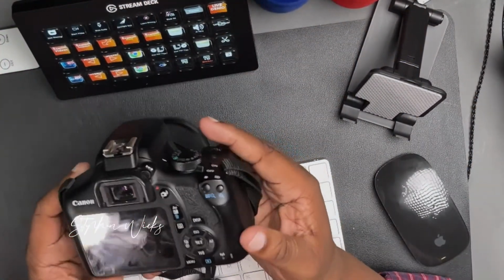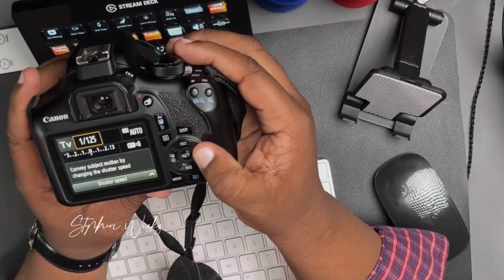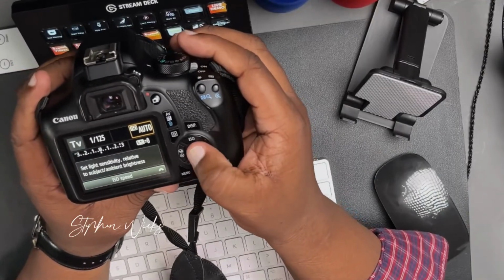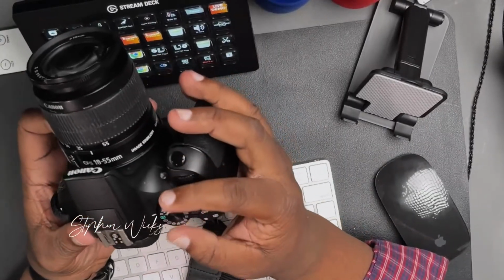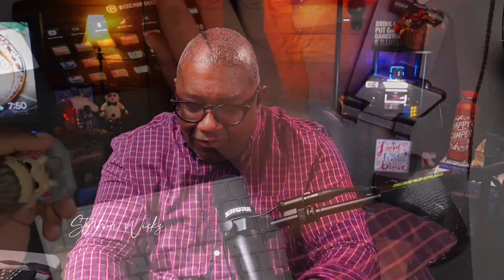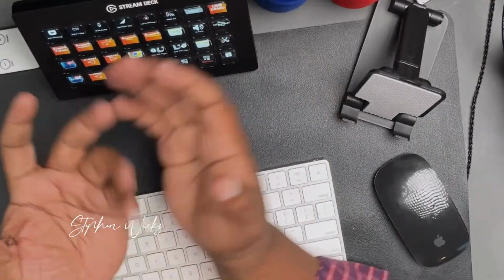Make Your Videos Shine With The 3 Point Lighting Setup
I’m explaining how I have my studio set up for videos. In this video, I will take you through the entire process of setting up my studio, detailing each step along the way. I utilize the three-point lighting setup, a widely recognized technique in the world of video production. I’ll explain how I use it to make my picture stand out, including the roles of the key light, fill light, and back light. Whether you are a beginner looking to improve your video production skills or someone with more experience seeking to refine your technique, this video will provide valuable insights to elevate your content creation game.